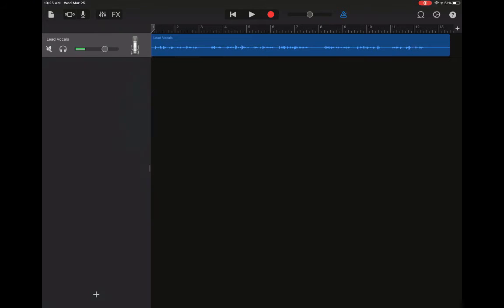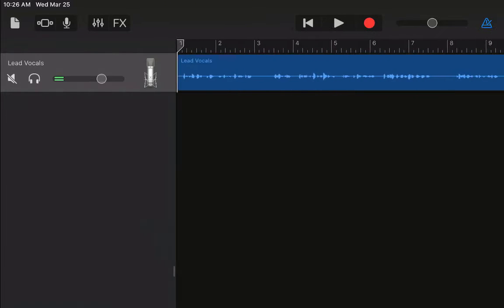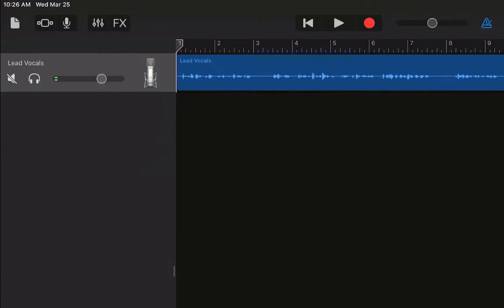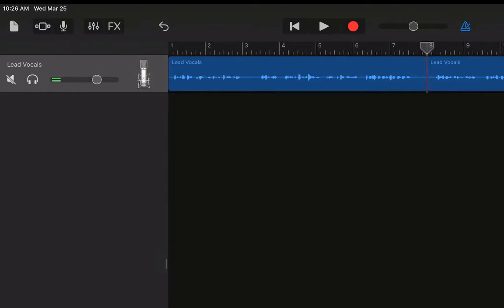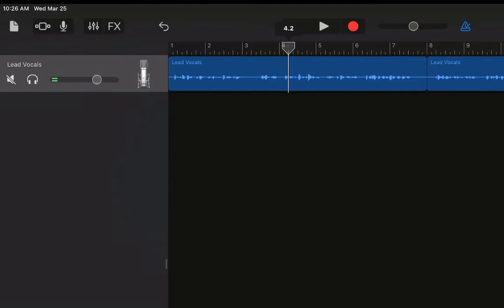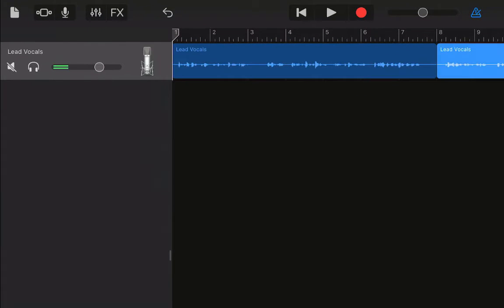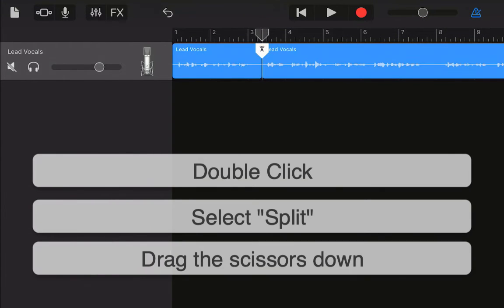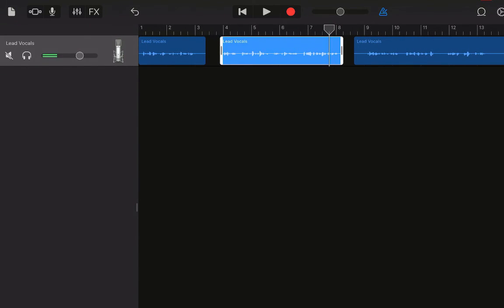Splitting Audio Regions in GarageBand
This video walks you through how to split audio regions in GarageBand on your iPad.